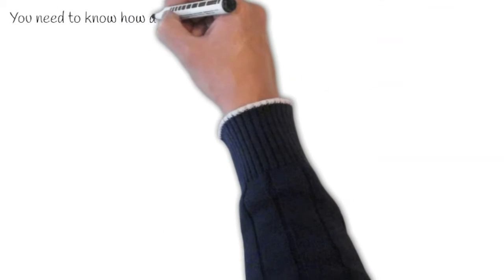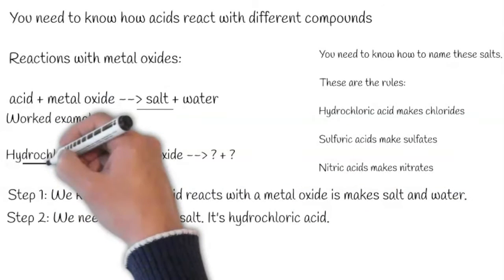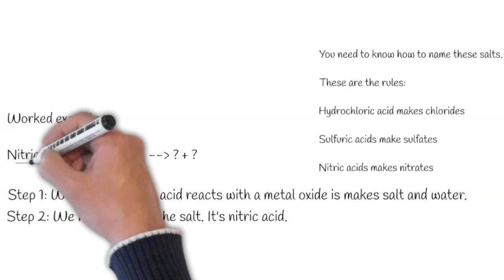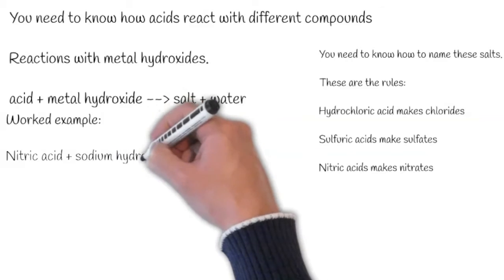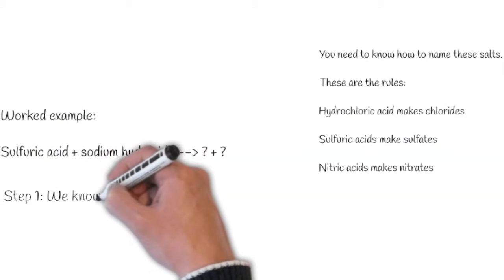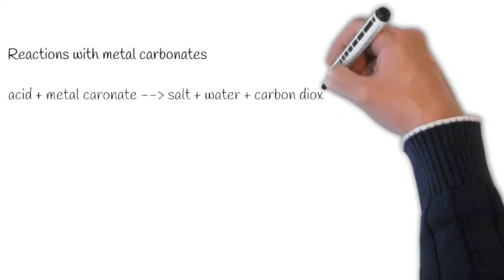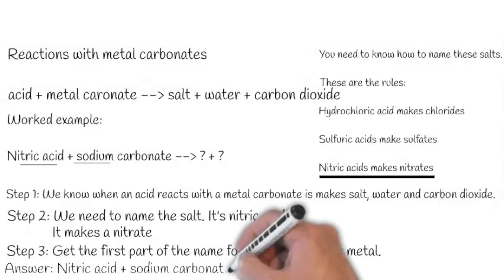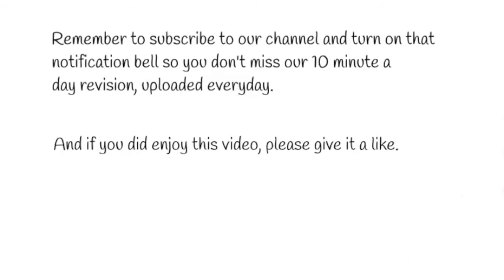GCSE Science Revision (Chemistry): Reactions of Acids